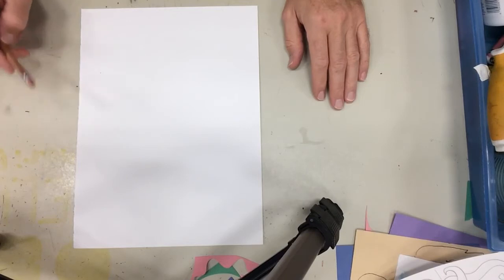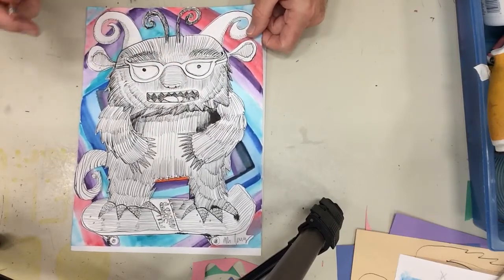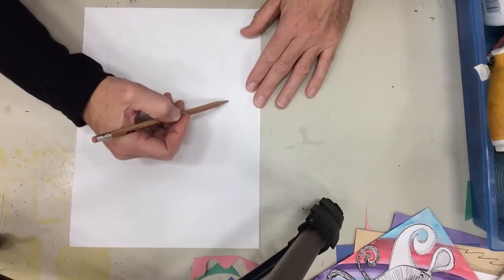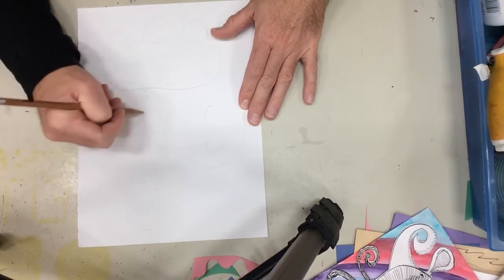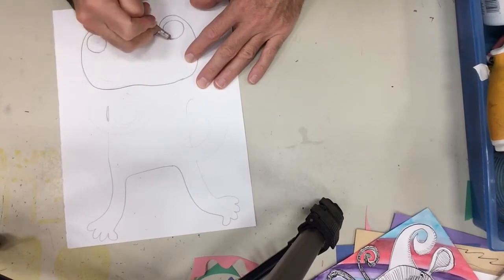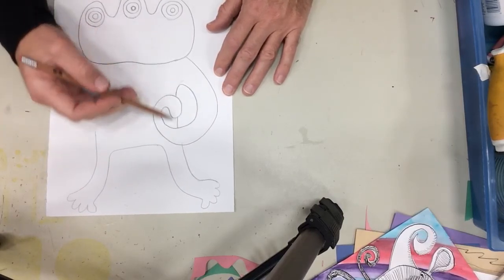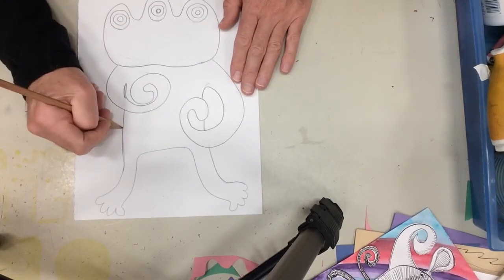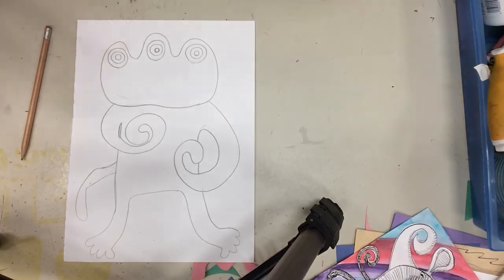Texture Creatures Part 1